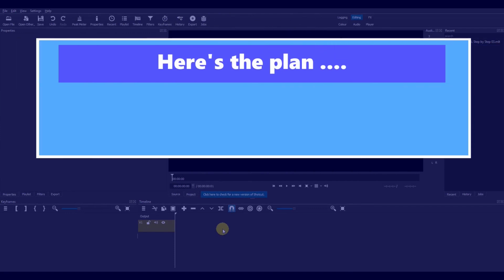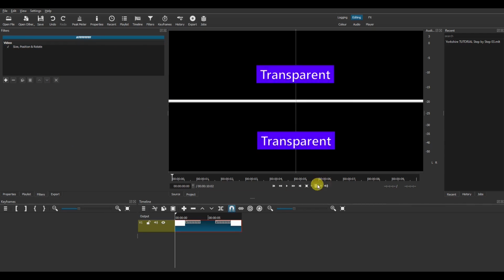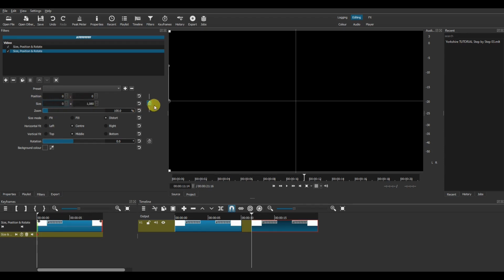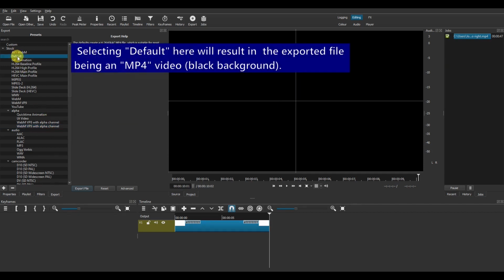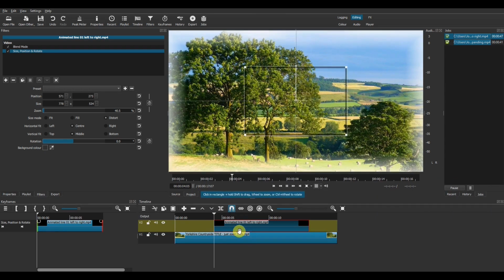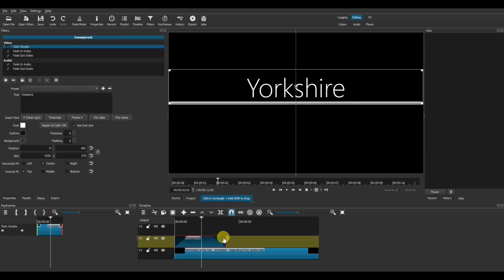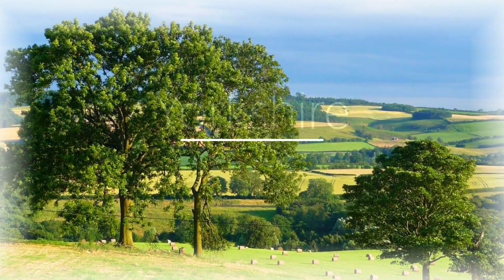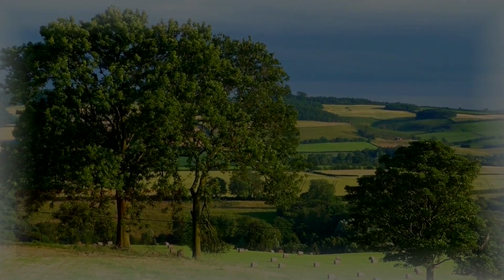SHOTCUT - How to create animated text logos featuring moving lines - PART 1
* Please note - PART 2 is currently in preparation and will be released soon - estimated date OCTOBER/ NOVEMBER. *  This tutorial takes you step-by-step showing you how create a mixture of text and animated lines to create an eye-catching text logo. The text logo can be used as a VIDEO TITLE, or a LOWER THIRDS effect. It's all created with SHOTCUT, the versatile and powerful open source FREE text editor.

0:00 Introduction
1:56 SECTION 1 - Creating the two RESOURCE VIDEOS in Shotcut
10:47 SECTION 2 - Importing, re-sizing and overlaying the white line
15:09 SECTION 3 - Adding text to your logo